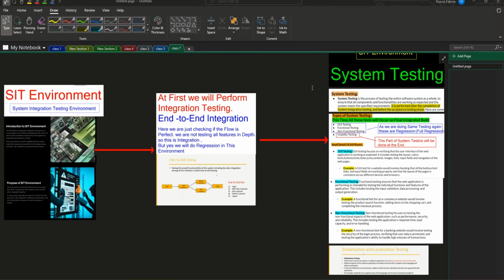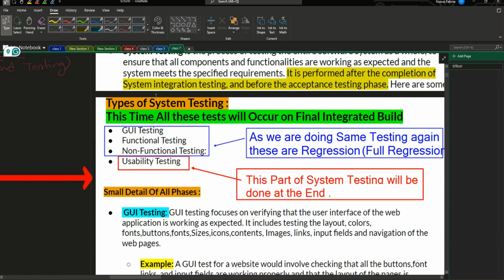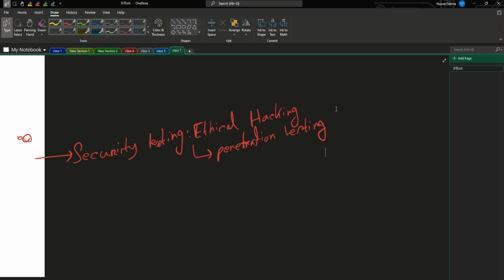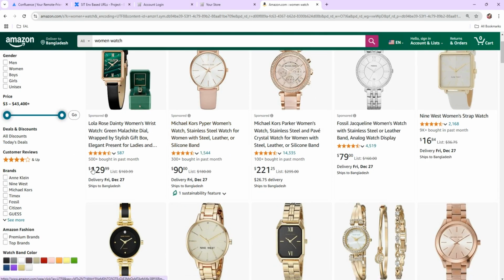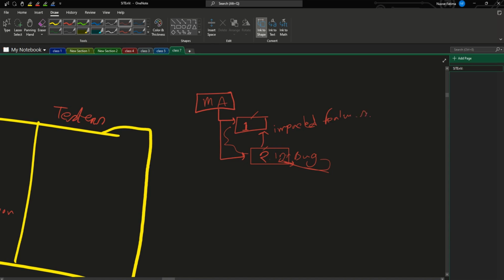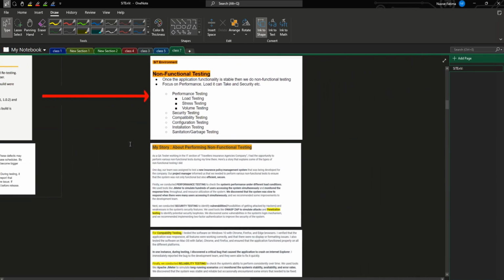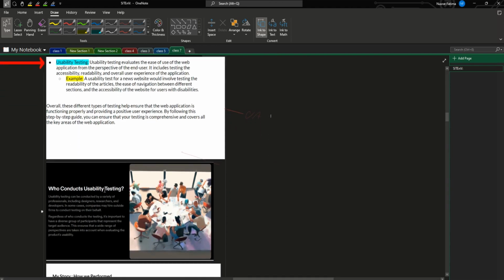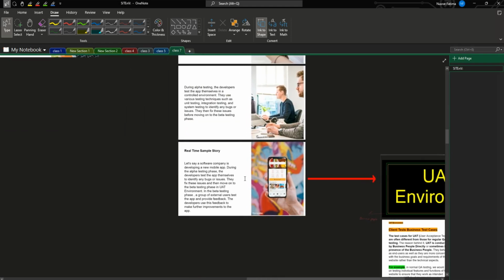Class 7-SIT to UAT || Easy Automation Labs || Nusrat Fatima